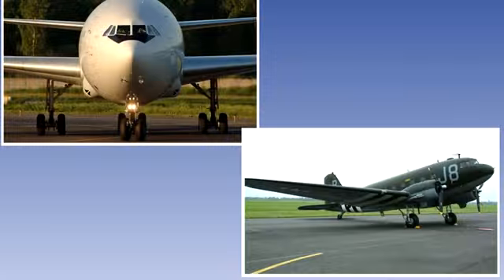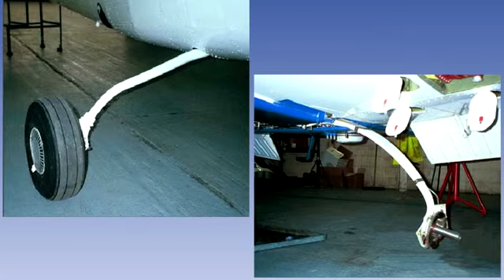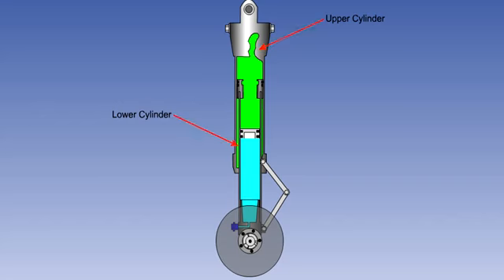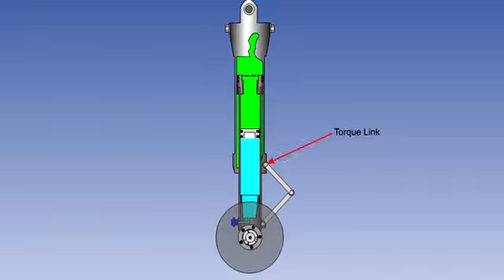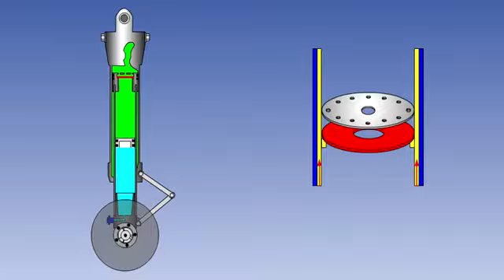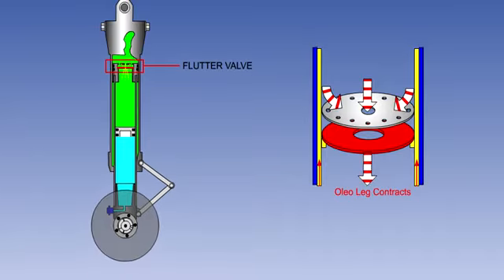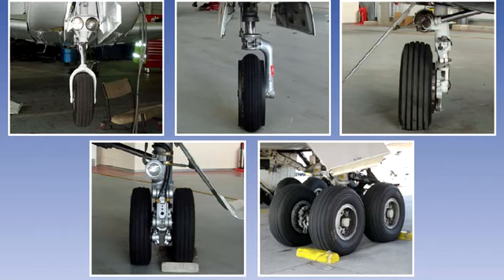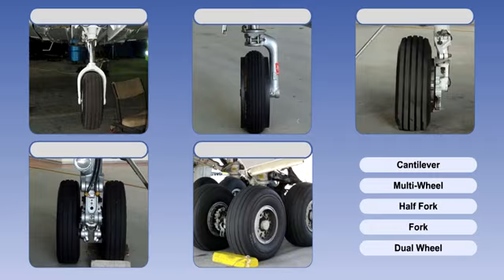14. Airframes Systems Landing Gear Fixed Gear Shock Absorption